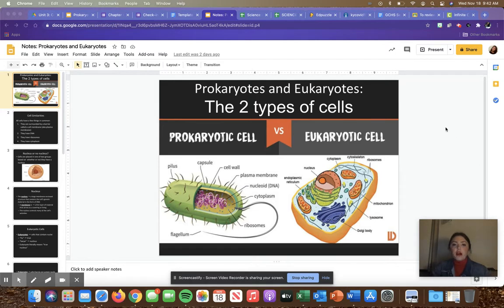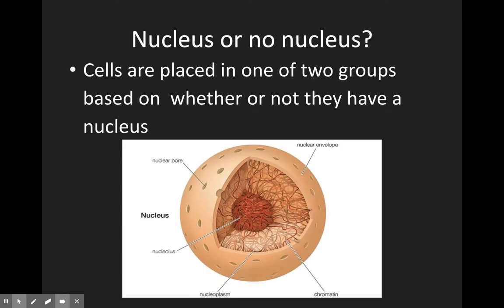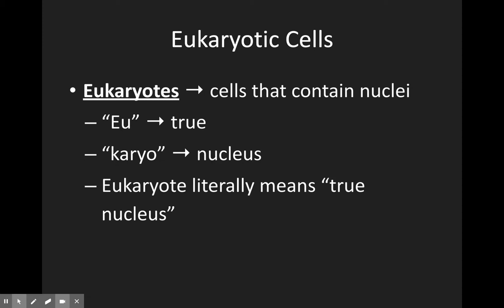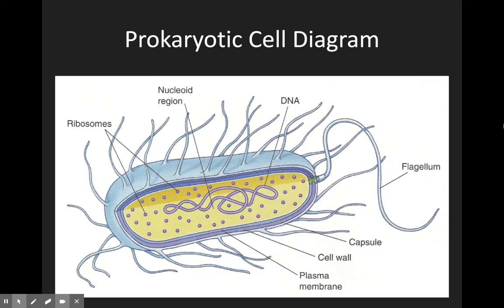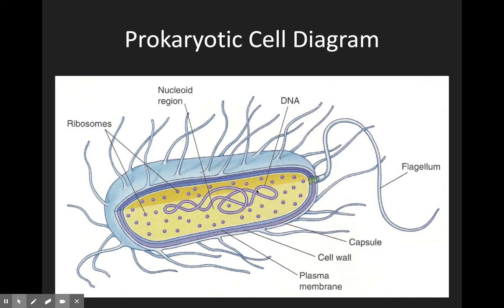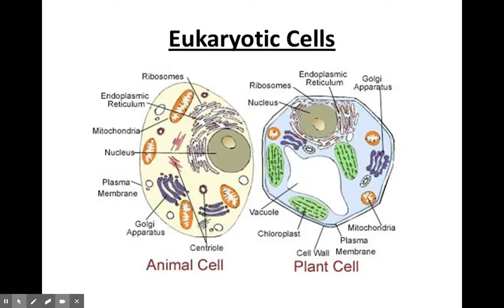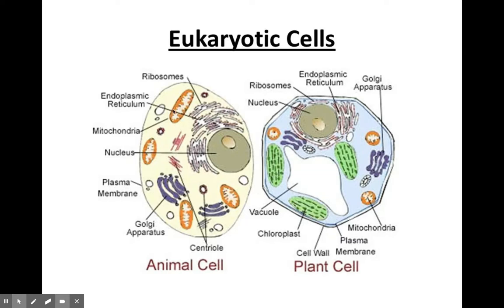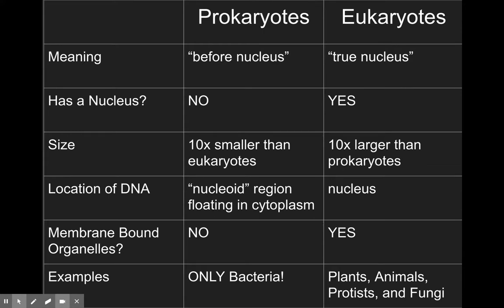Prokaryotic vs. Eukaryotic Cells